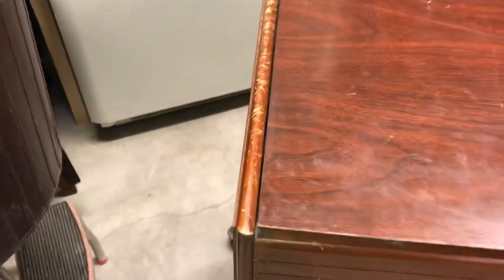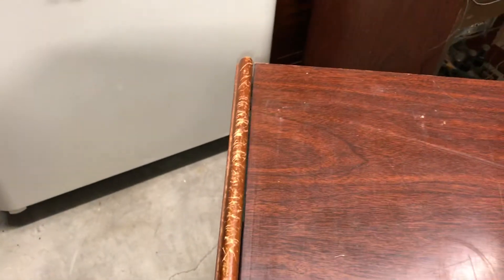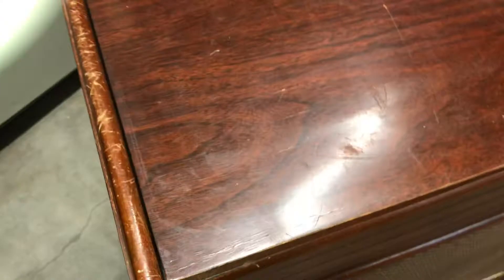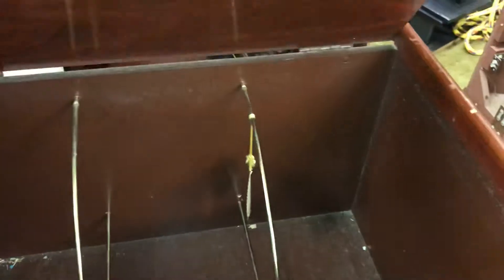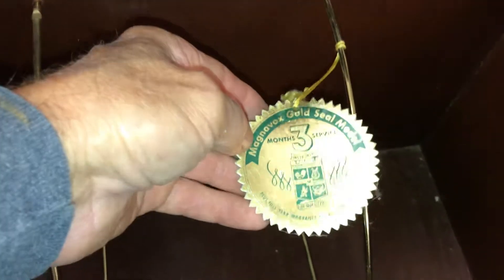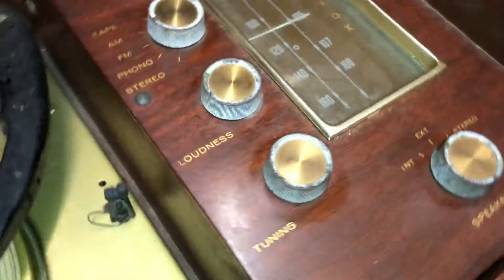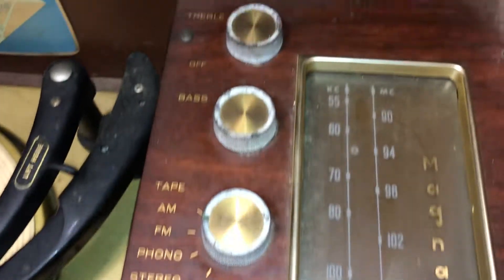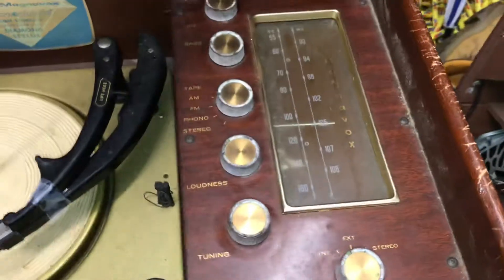Magnavox Modern Concerto part II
A video description of the condition.